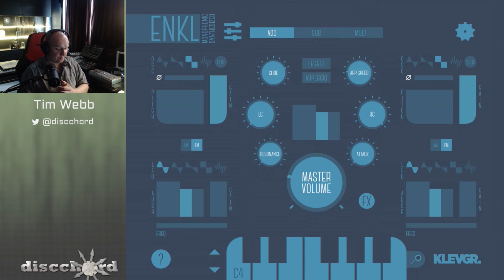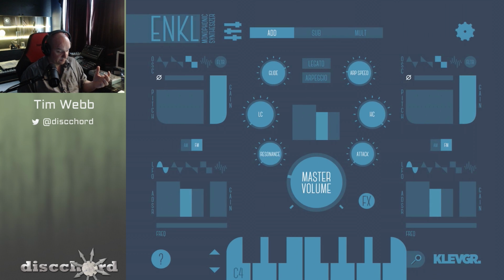Let's Play with ENKL (Patch Design & Commentary)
Klevgränd Produktion's ENKL synthesizer looks simple, but there are a lot of depths to explore!